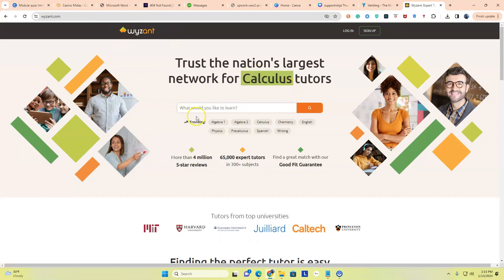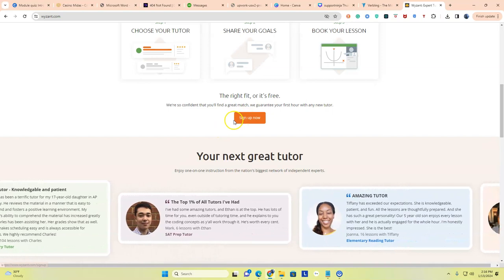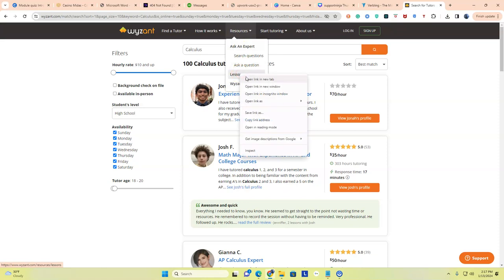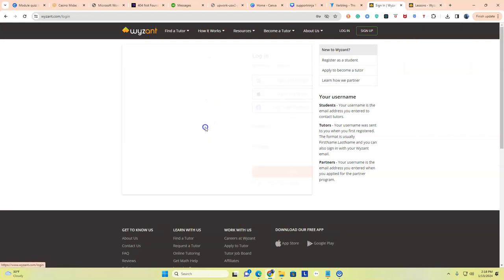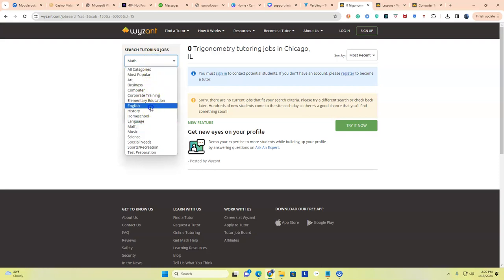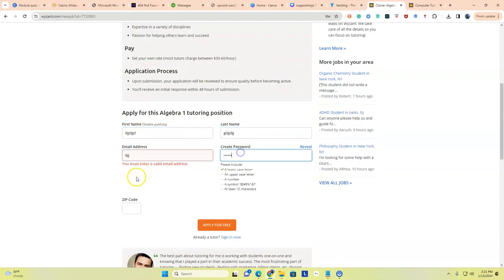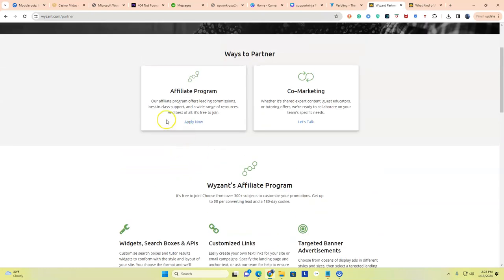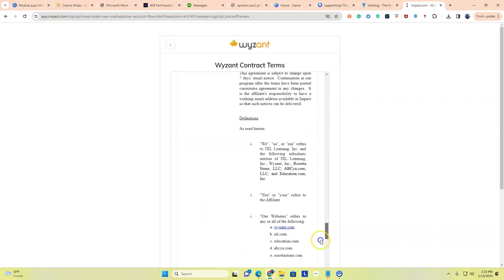Become a Tutor Online with Wyzant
Hello folks. In this video I will go over the benefits of applying your skills to tutor using Wyzant to access millions of potential students nationwide. This company has resources, lesson plans, and software to use for accessing a worldwide range of students in need of certain subjects.

Home Office Equipment Needed for Your Work

⭐️Amazon Best Choices
🔸PC/Laptop with Wired Headset with Noise-Cancelling Microphone
🔸AGPtEK Call Center Phone with Binaural Headset & Dialpad
🔸Packard Bell 27 Inch Dual Monitors
🔸Sweetcrispy-Computer-Ergonomic-office Chair
🔸Ultimate Office Chair Mesh